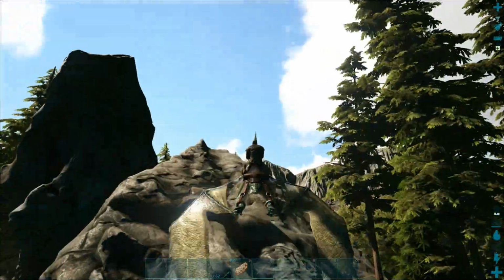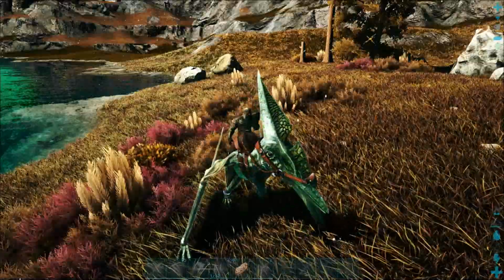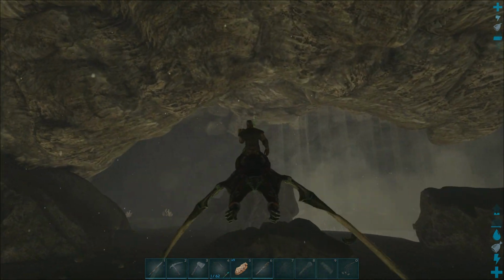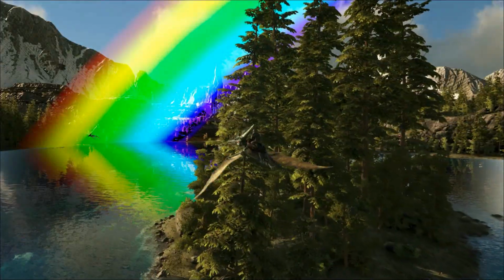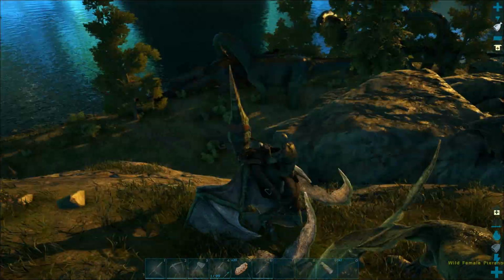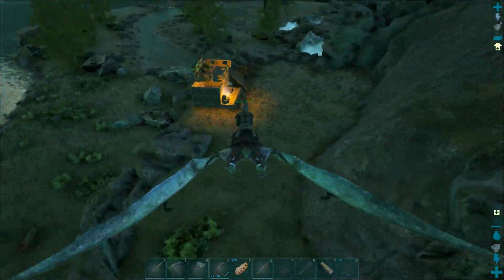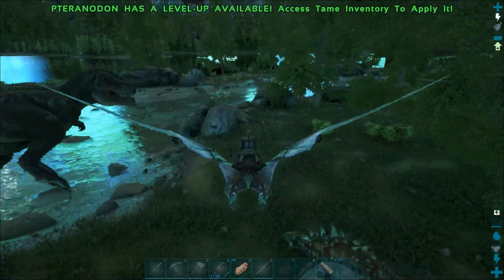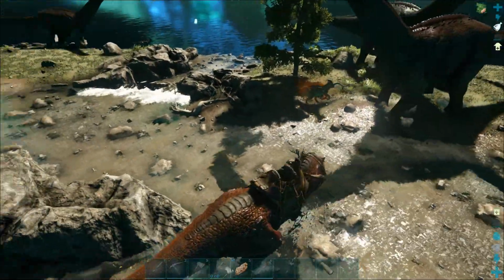ARK: AWARD WINNING MAP: VALGUERO PART 2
Part 2. Valguero contest winning map for ARK Survival Evolved play through.  I continue my look at this map for you. A first look.